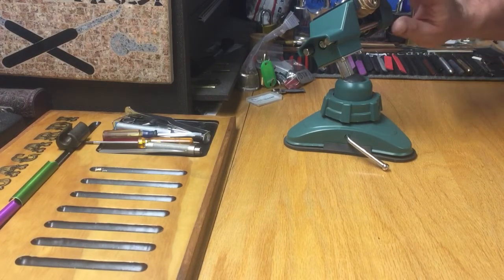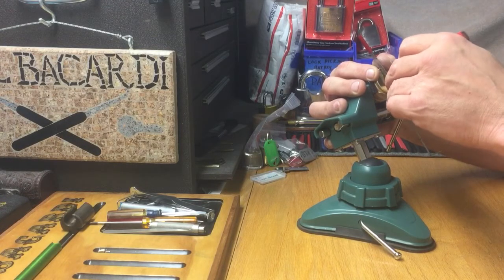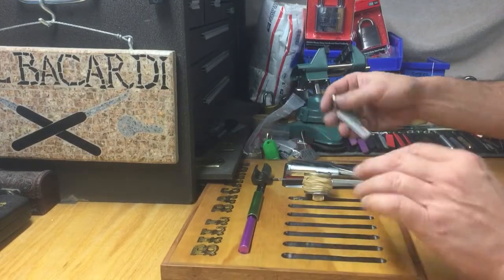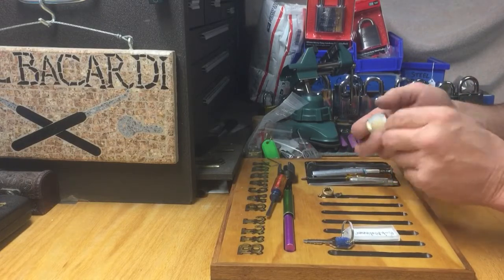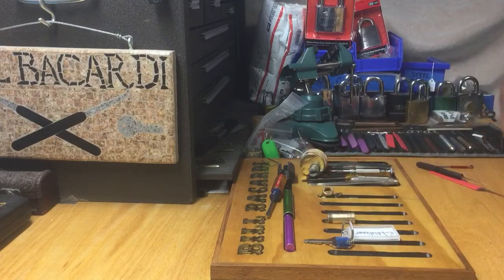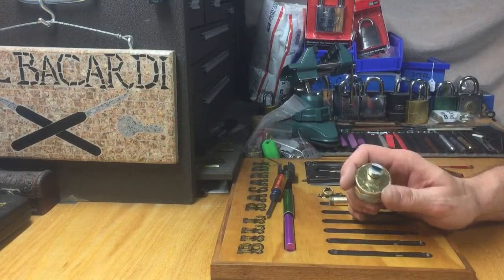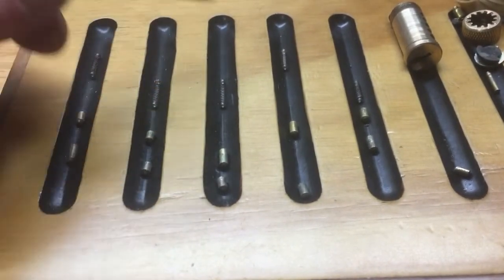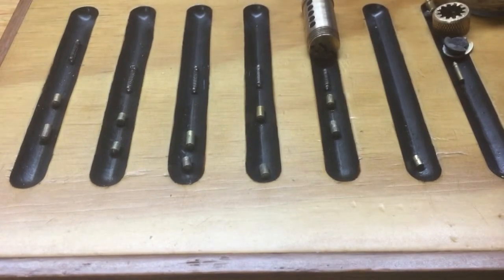(151) Pick A Winner's challenge lock SPP'D and gutted